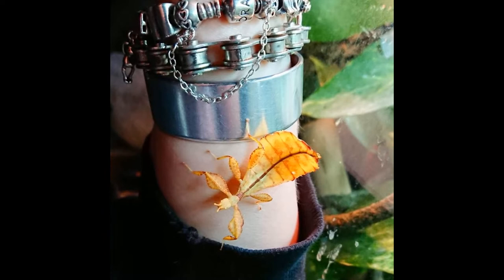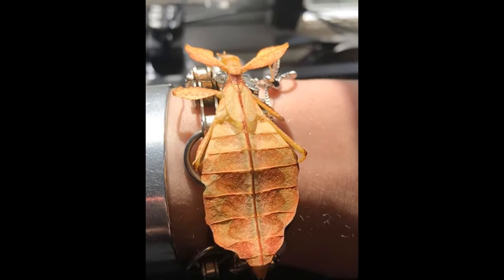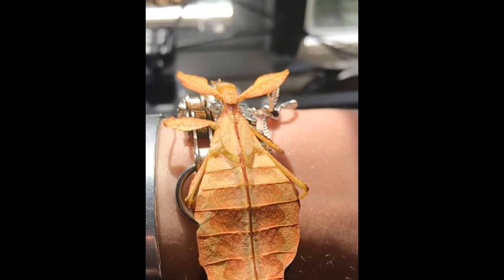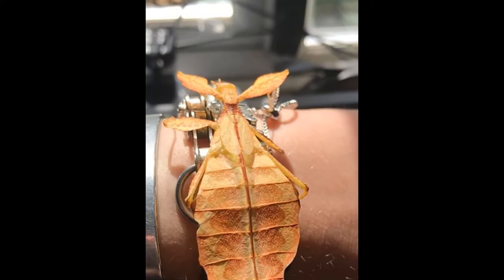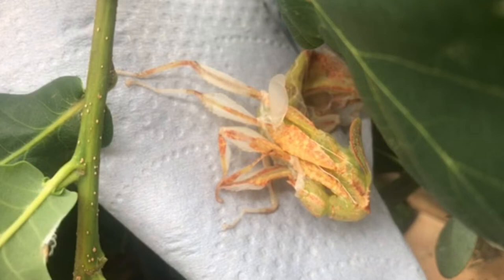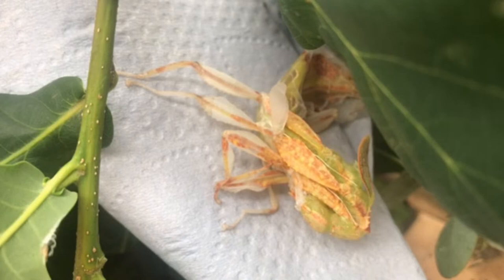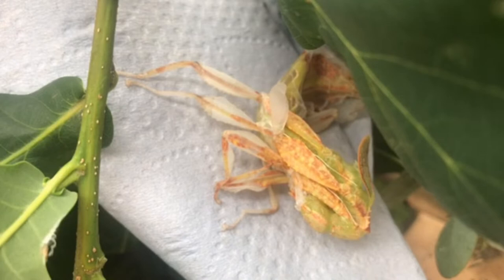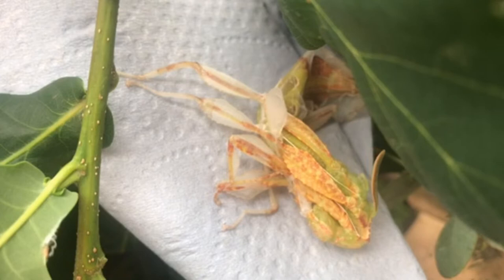Time-Lapse of Sid the Leaf Insect Shedding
I took this video while Sid was shedding her skin. Thought some of you may find it interesting.

👻 ASDA pumpkin top
👻Glitter Eyeshadow: Inspire Cosmetics
👻Spiderweb Eyelashes: Boots (Fright Night)